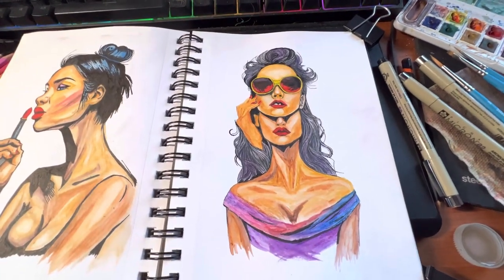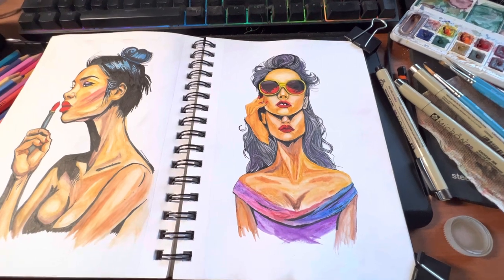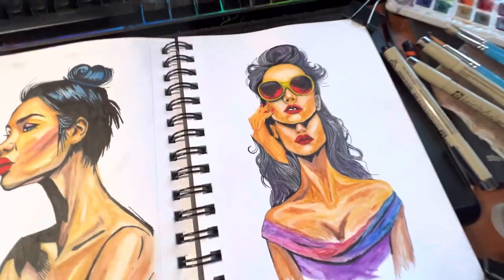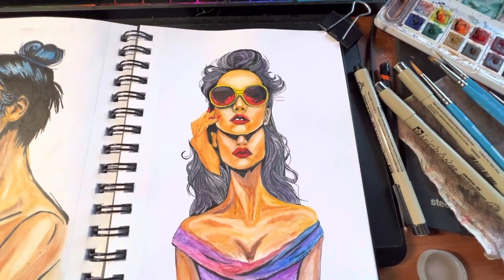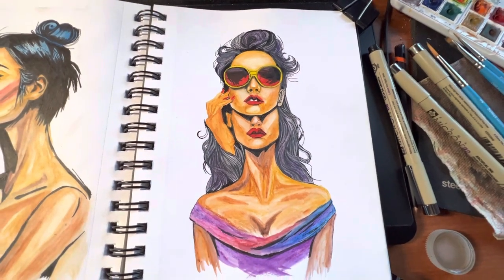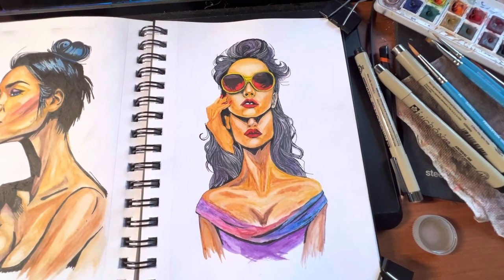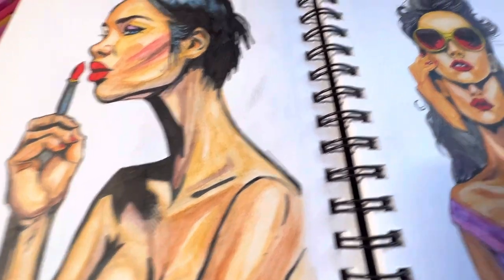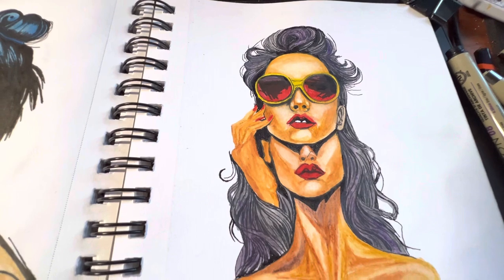Day 59: mistakes happen